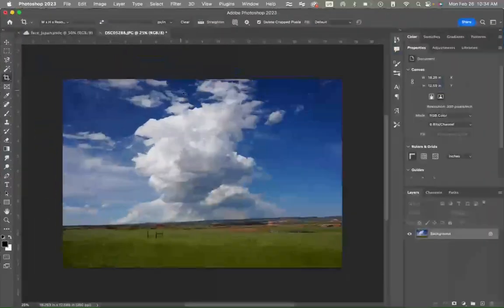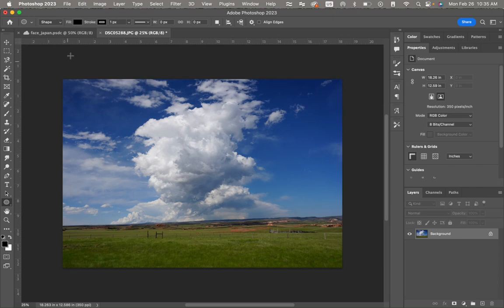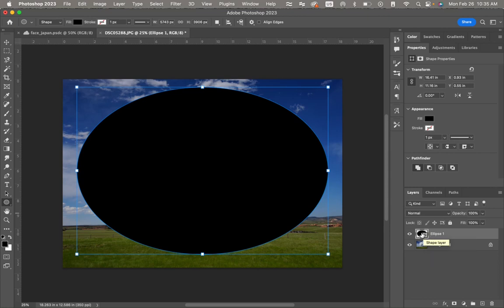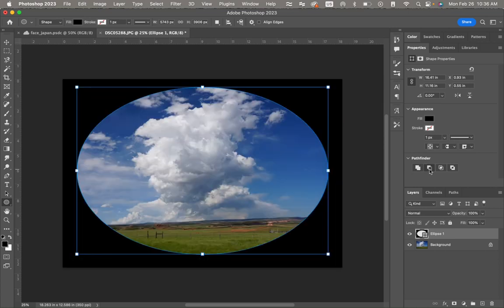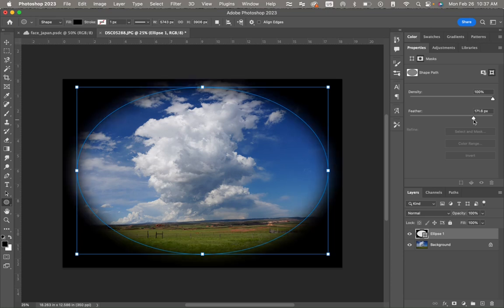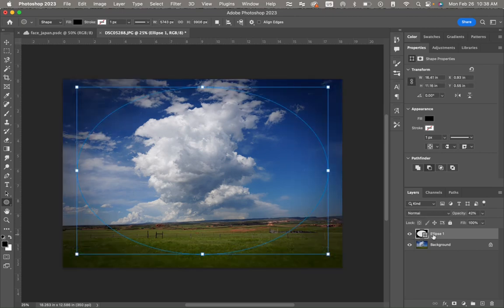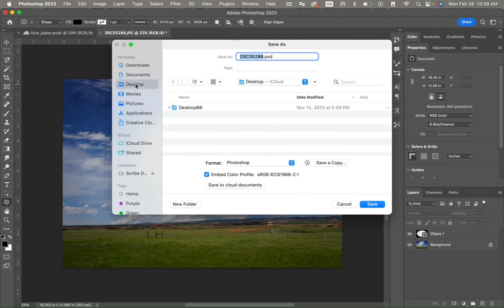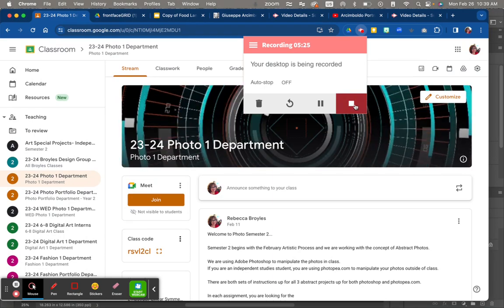Vignette in Photoshop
Learn how to add emphasis to your photos using a vignette!